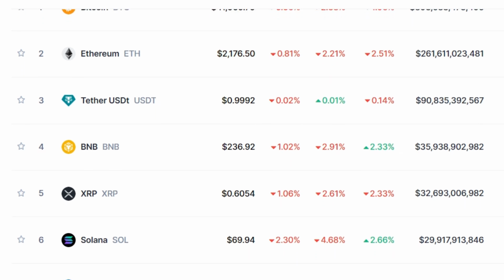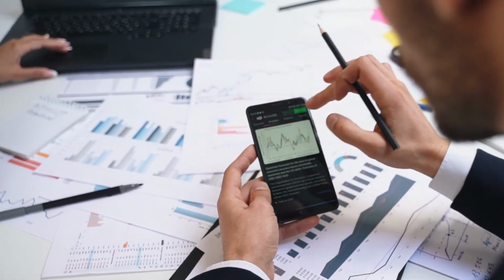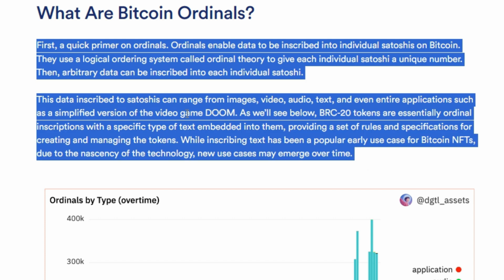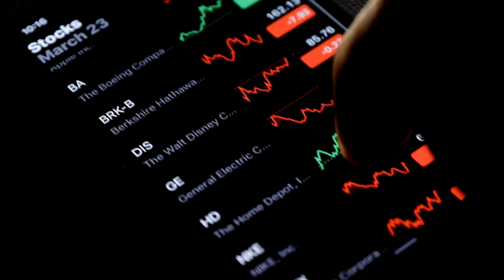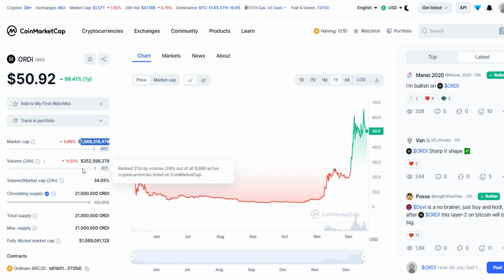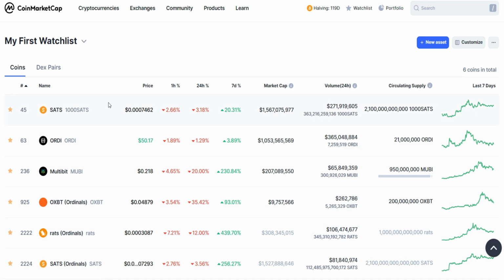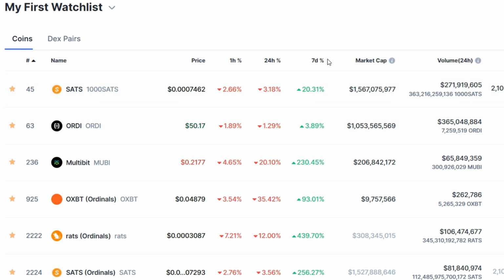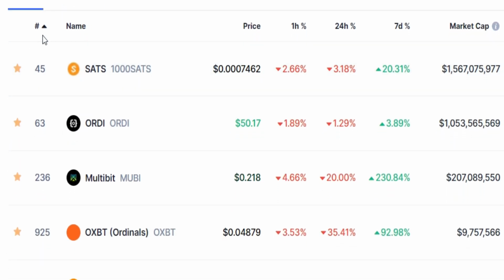TOP 3 Crypto coin that could 100x BULL RUN Ordinals & Brc20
🔥 Participate in weekly $300,000 USDT airdrops & more

📺Essential Videos📺